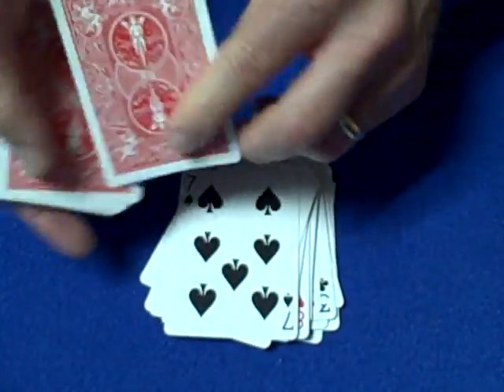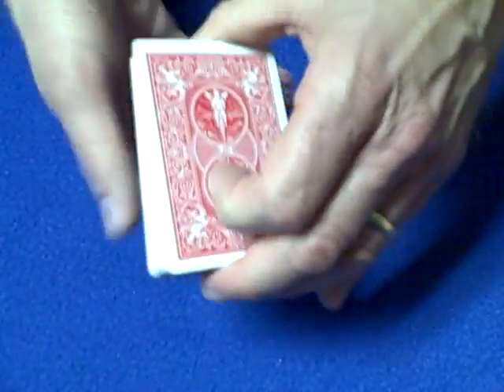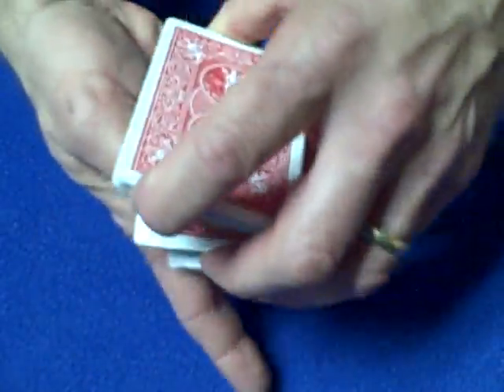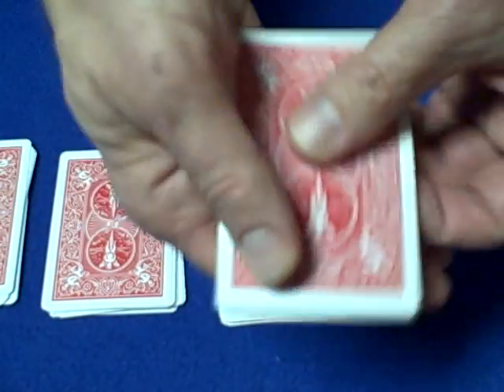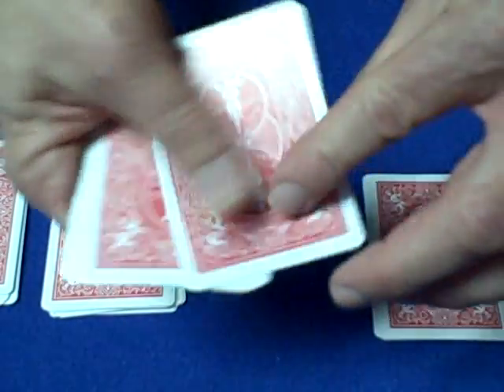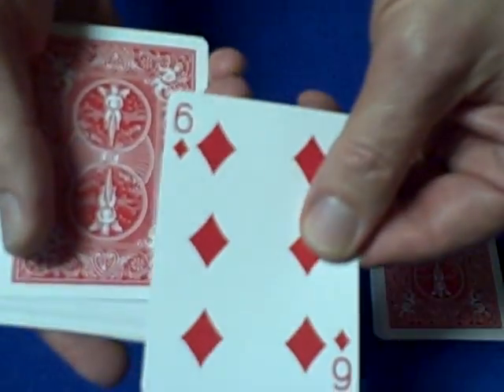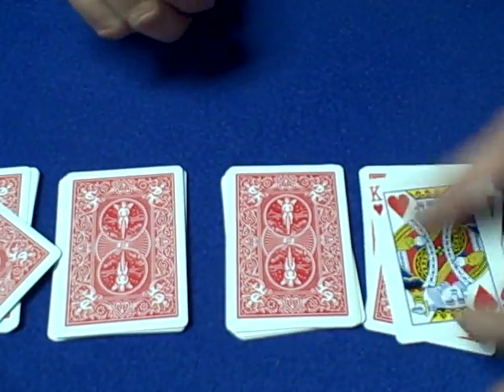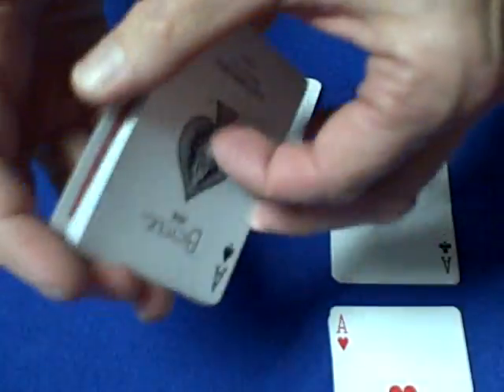Puerto Rican Poker Card Trick Tutorial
Tutorial for AndyFieldMagic's Puerto Rican Poker Card Trick.  Watch first
Here is the deck setup:
KH AC AD AS QH 2C 2D 2S JH 3C 3D 3S 10H 4C 4D 4S 9H 5C 5D 5S 8H 6C 6D 6S 7H 7C 7D 7S 6H 8C 8D 8S 5H 9C 9D 9S 4H 10C 10D 10S 3H JC JD JS 2H QCQD QS AH KC KD KS